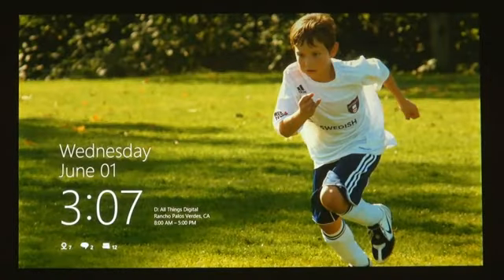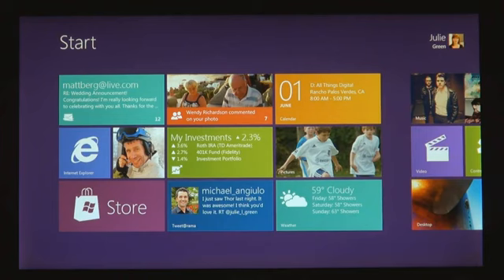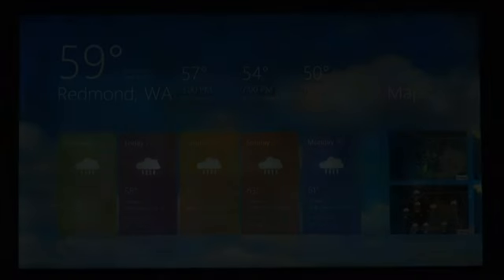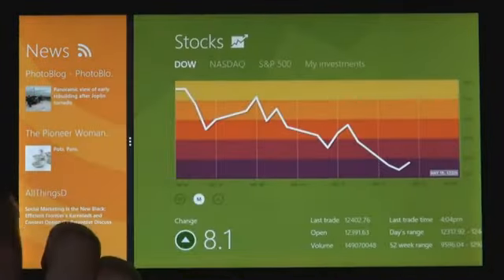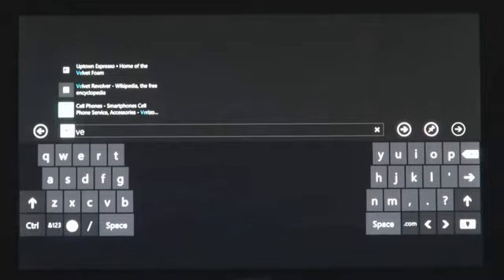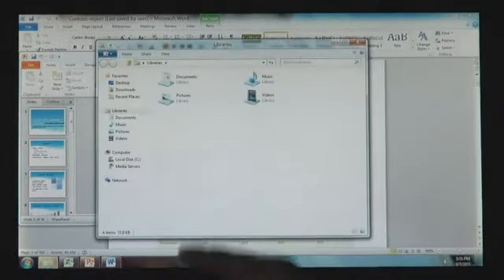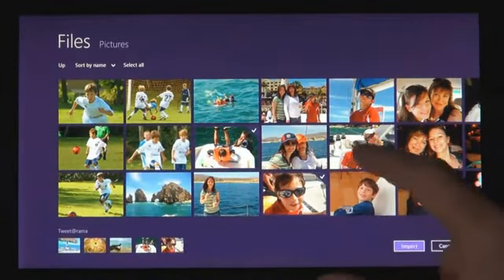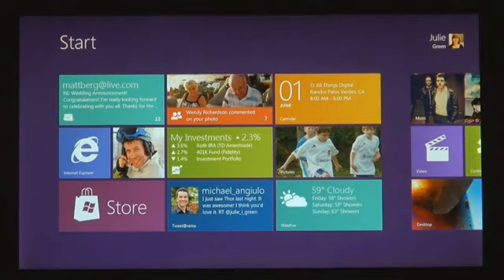Windows 8 first demo